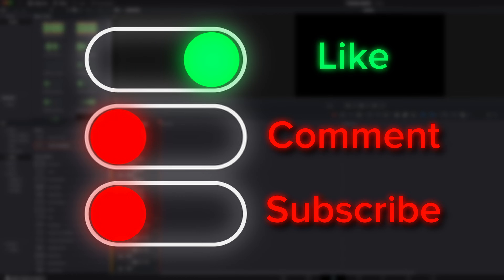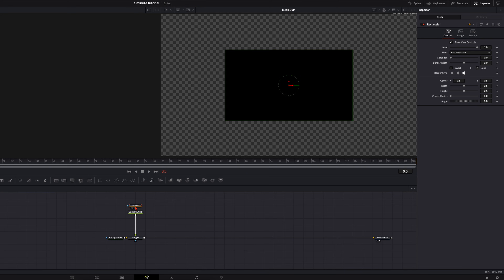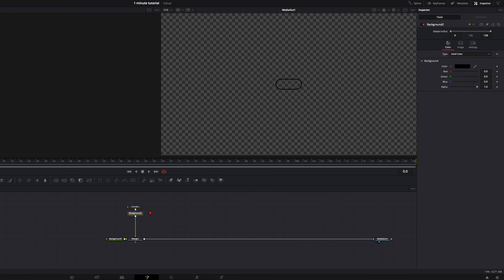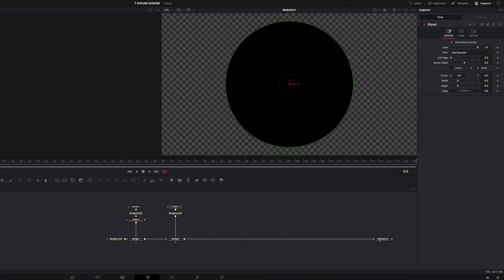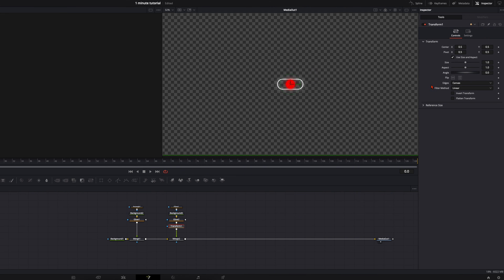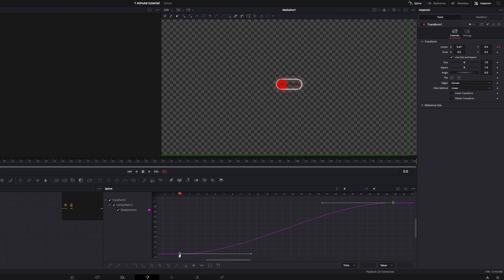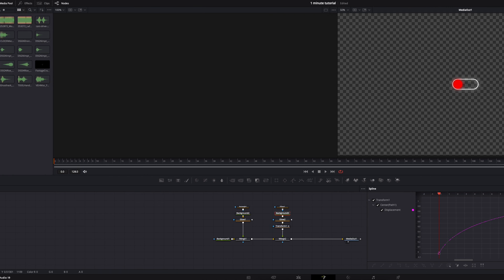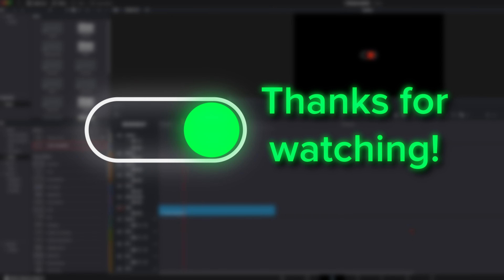STEP by STEP Guide for Motion Graphics / DaVinci Resolve Tutorial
This is just a simple tutorial how to do the toggle switch animation.